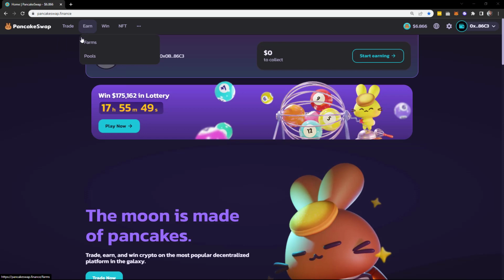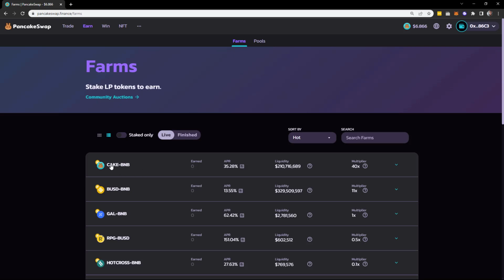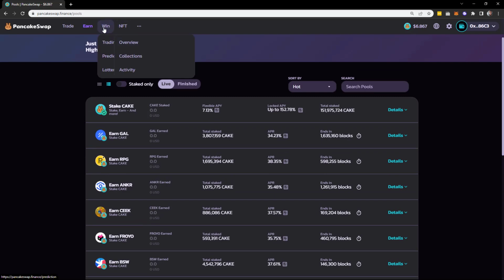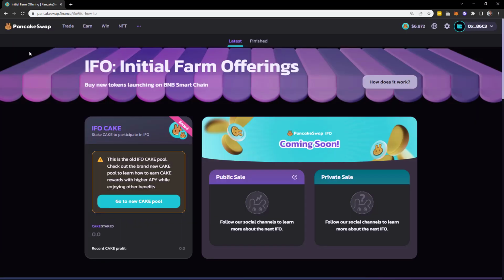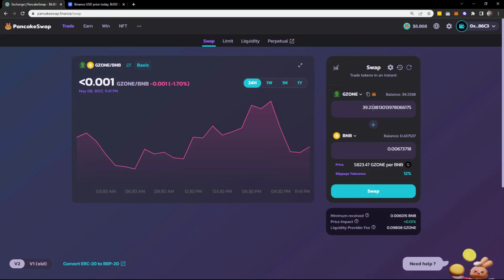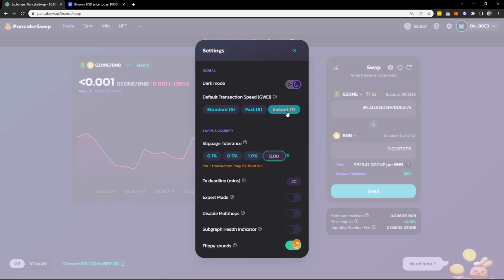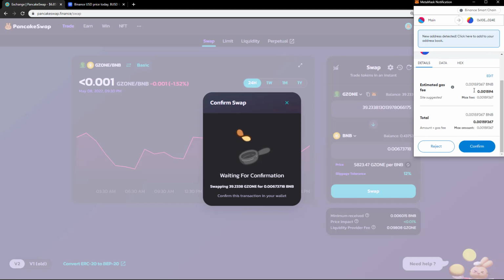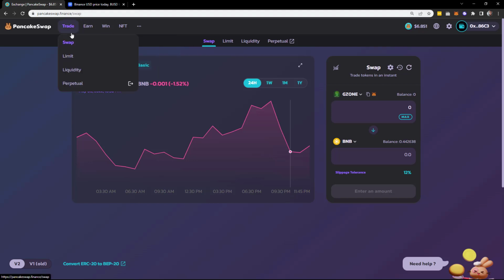How To Use Pancakeswap DEX (Step By Step Guide)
BNB smart chain (BEP20), formerly known as Binance smart chain is one of the more popular networks in the world of DeFi. Pancakeswap is one of the most well-known decentralized exchanges based on the Binance Smart Chain (BSC) network.

You're supposed to connect your Metamask wallet to this decentralized exchange (DEX) and then trade/transact as needed. Make sure your wallet is on the right network or Pancakeswap may throw an 'incorrect network' error or it may prompt you to switch to the BSC Network.

As you're on the BEP20 network, you need to hold a little amount of Binance Coin (BNB) to pay for transaction fees. The fees on BSC network is negligible so holding $5-10 worth of BNB is more than enough. If you're looking to learn more about the ins and outs of Pancakeswap exchange, this beginner-friendly tutorial should be of great help.

Links:
Create a FREE account on Binance and buy your favourite cryptocurrencies

passive income
In this channel, you can find the following:
1. Beginner-friendly step by step cryptocurrency tutorials
2. Insights into Decentralized Finance (DeFi), staking, yield farming and other passive income plays.
3. My opinions on various cryptocurrencies and projects.